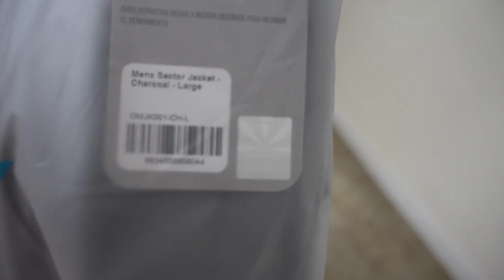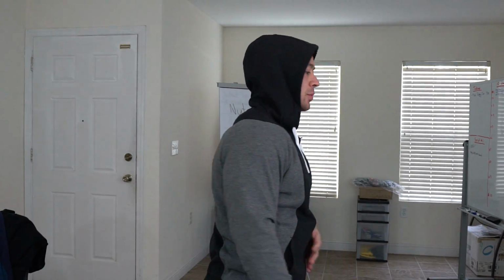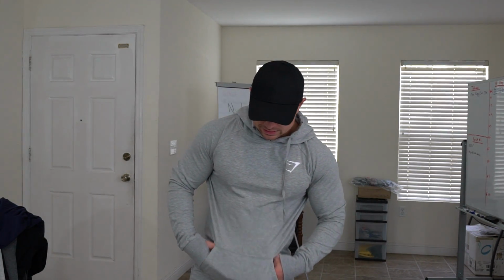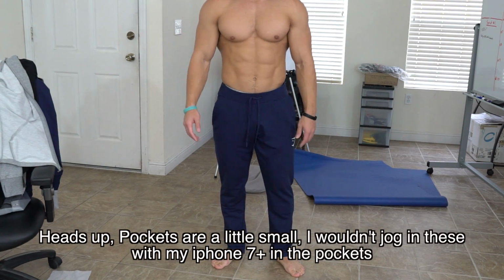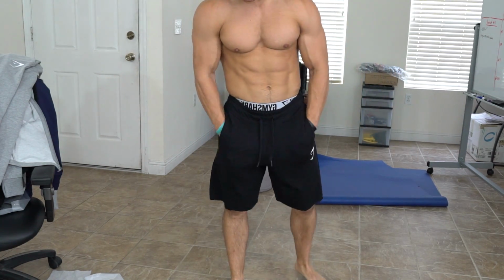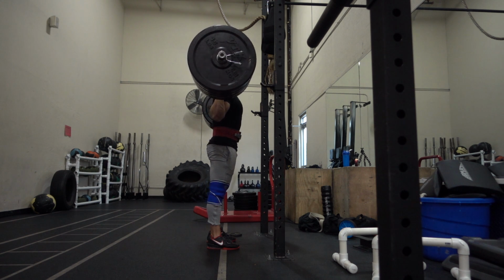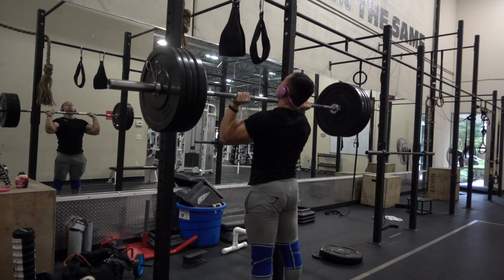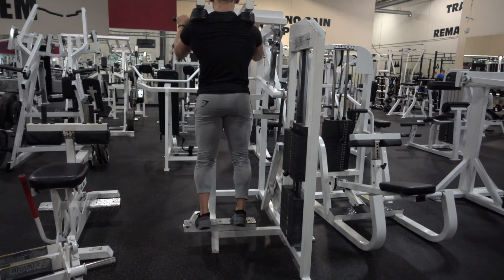Physique Update, Gymshark Carbon/Ark Review, Full Body Workout